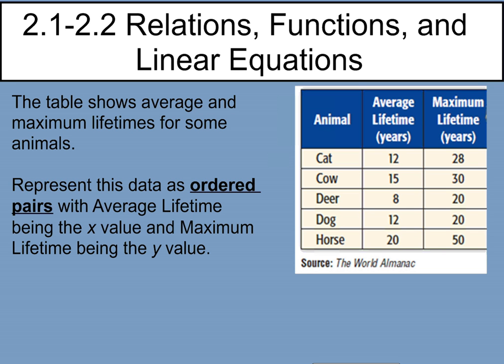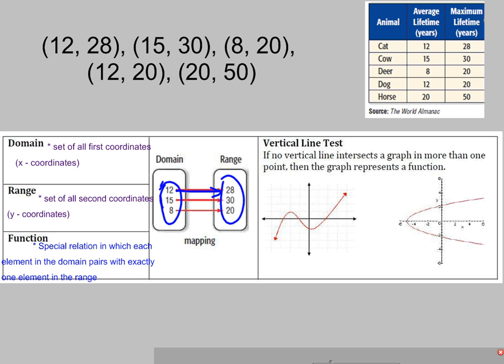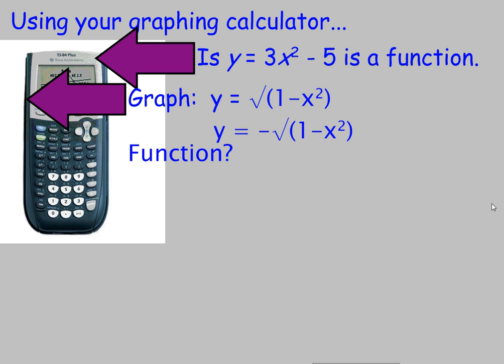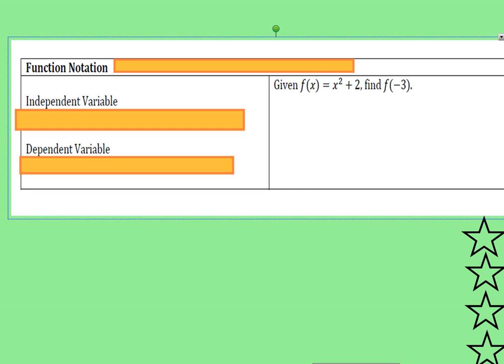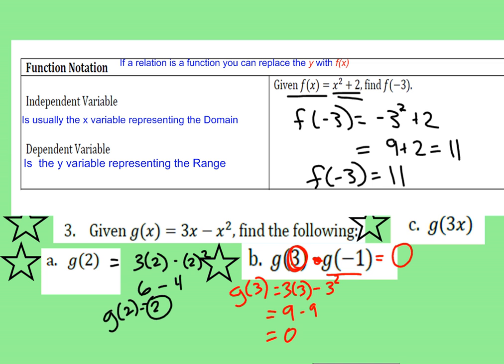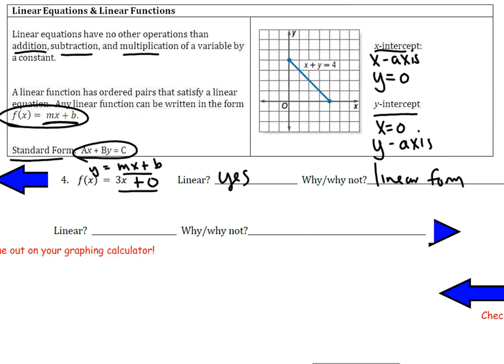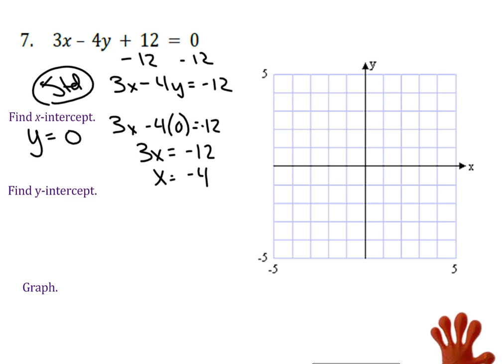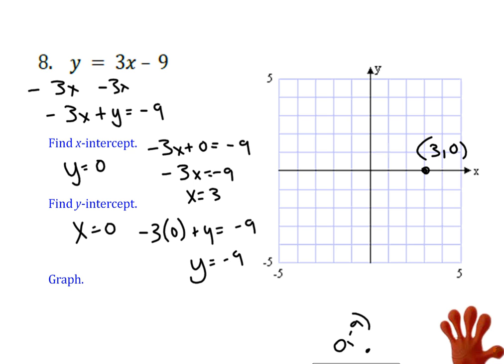2 1 2 2 notes Heeren